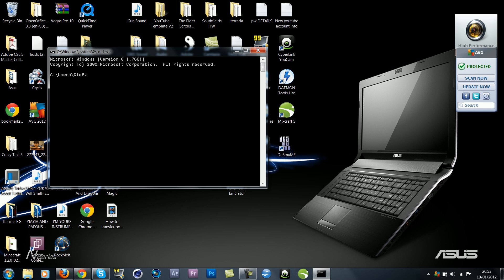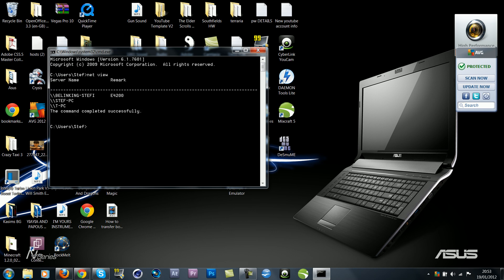How To Check If People Are Stealing Your Internet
Heres a quick tutorial on how to check if people are really stealing your internet.
 Heres the steps :

1. Open the command prompt ( Go to start menu , type in CMD )
2. Type (into CMD) " NET VIEW "
3. See the people on your WiFi!